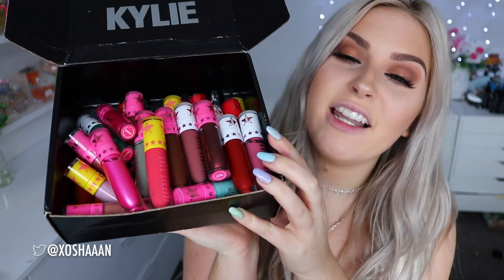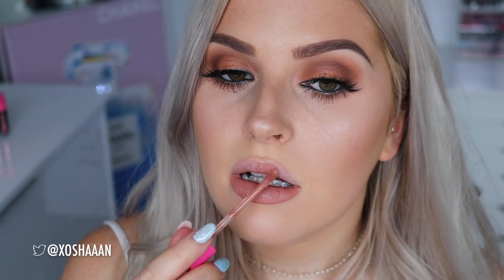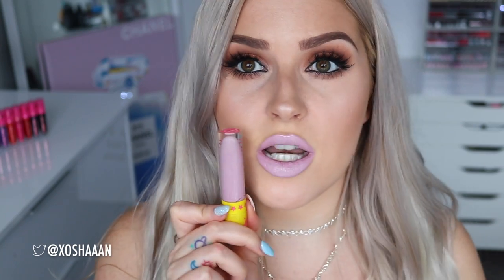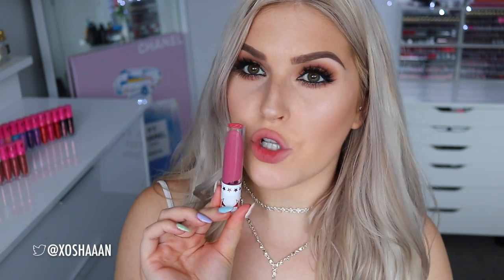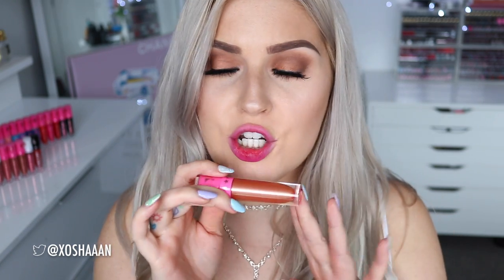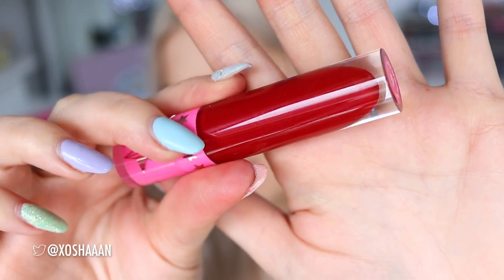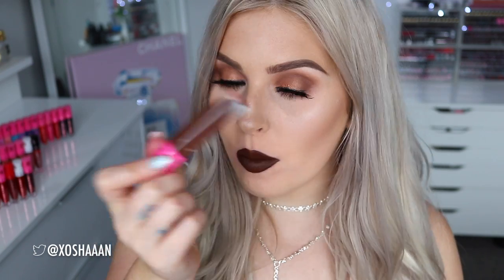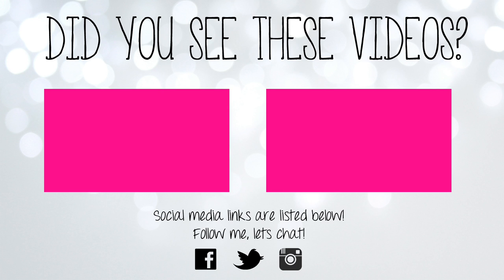JEFFREE STAR LIP SWATCHES 😱💄 Velour Liquid Lipstick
Swatching the FULL COLLECTION (nearly lol) 30 shades! My lips died for this so please send a thumbs up my way! Whats your fav shade? xx

👉 SHADES SWATCHED IN ORDER
Drug Lord
Im Nude
Daddy
Queen Bee
Virginity
Sagittarius
Scorpio
Deceased
Androgyny
Rose Matter
Gemini
Leo
Doll Parts
Im Shook
Watermelon Soda
Dreamhouse
Masochist
Pussy Whipped
Flame Thrower
Pumpkin Pie
Checkmate
Rich Blood
Designer Blood
Hoe Hoe Hoe
No Tea No Shade
Dominatrix
Breakfast At Tiffanys
Dirty Money
Crocodile Tears
Mistletoe

Shannon Harris
Palmerston North
NEW ZEALAND

MY BRAND!

CLOTHING & ACCESSORIES!

MAKEUP & BEAUTY!